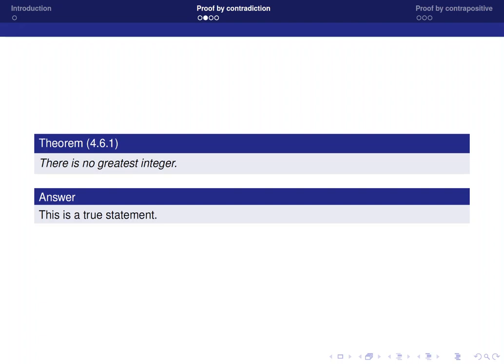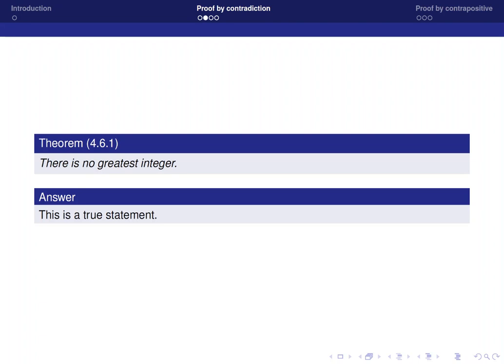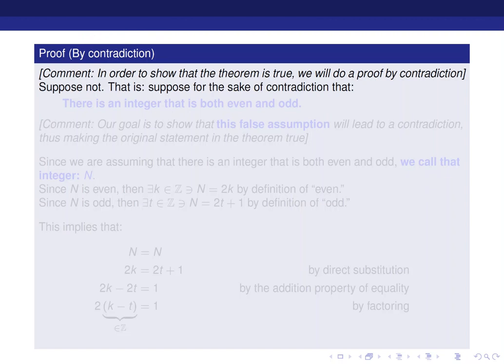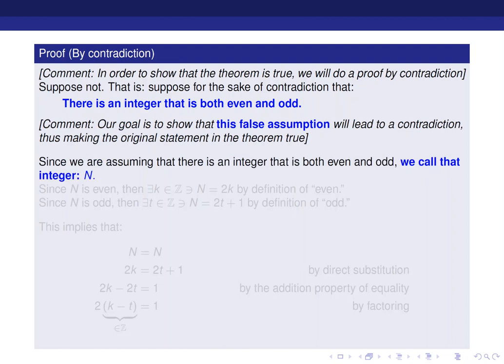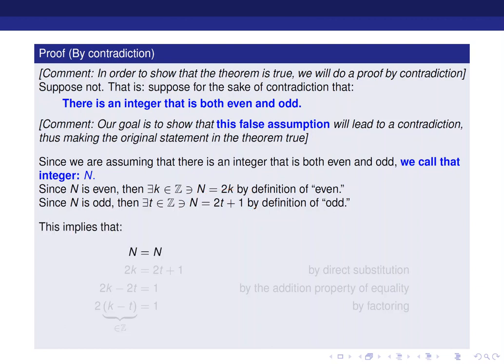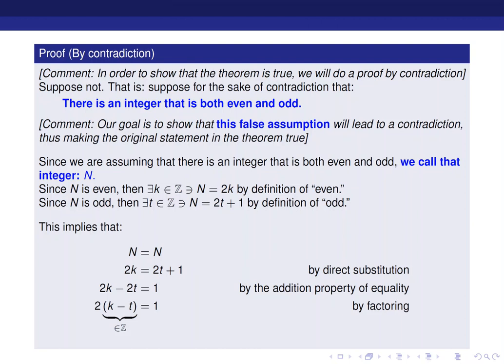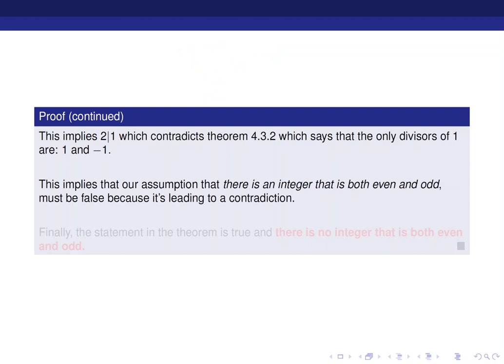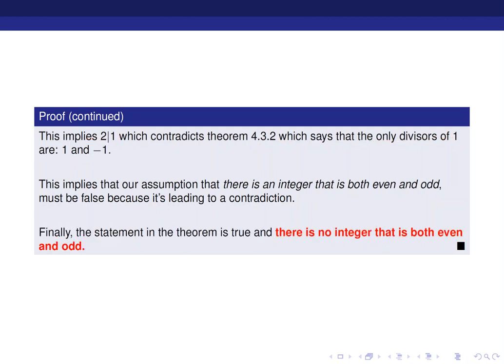Math 265 section 4.6 pt2